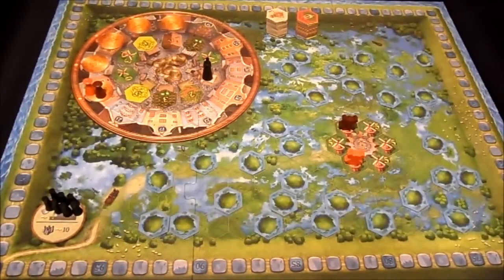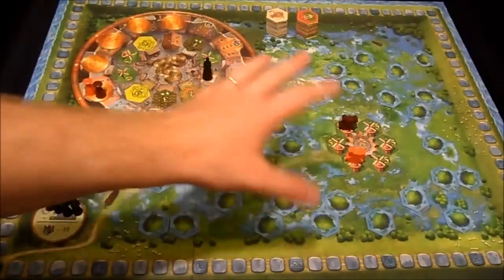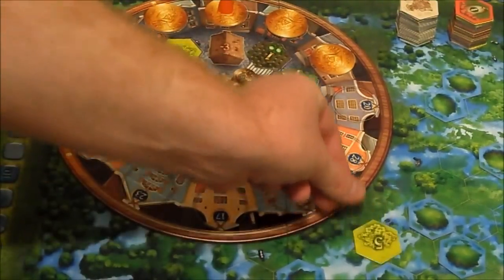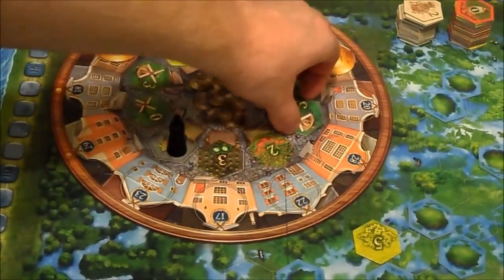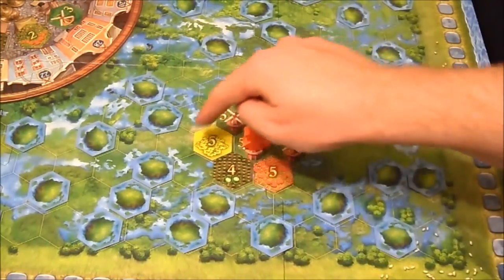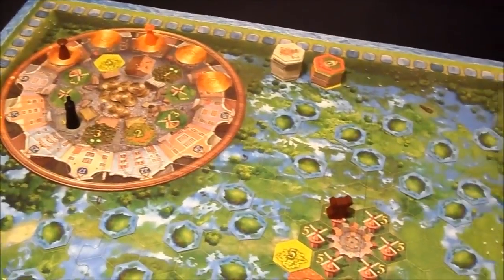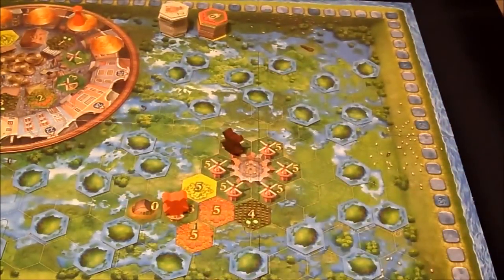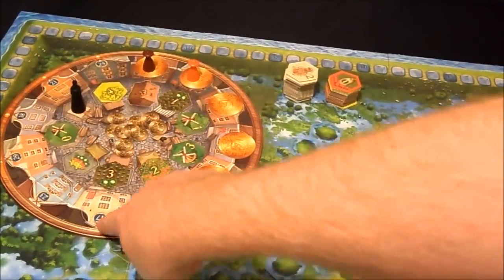Seeland Review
Intro (00:00); basic gameplay concepts (01:12); overview of the marketplace (02:02); overview of tile placement and scoring your "Harvest" (05:20); betting your harvest score (10:56); overview of the advanced game (12:59); final thoughts and review (14:27);